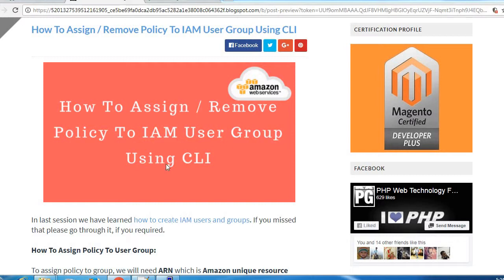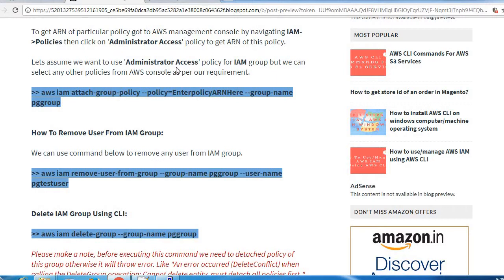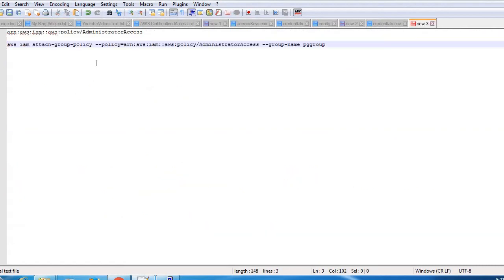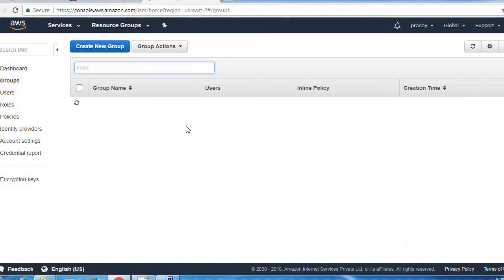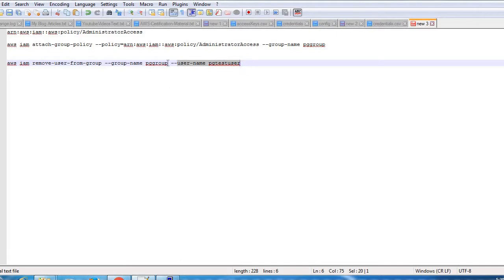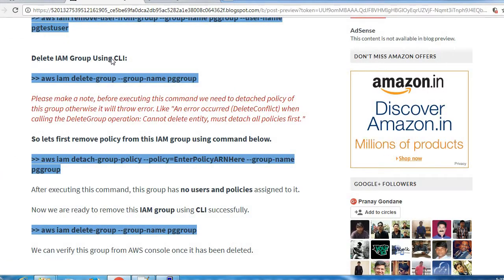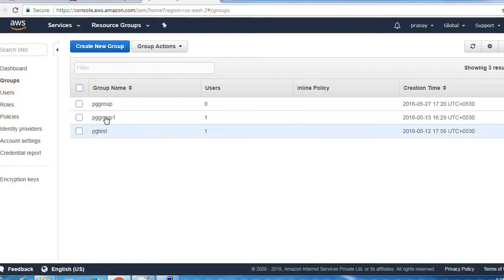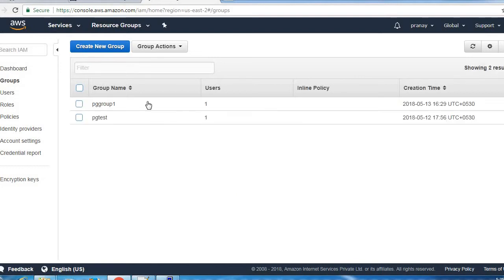How To Assign Remove Policy To IAM User Group Using CLI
In last session we have learned how to create IAM users and groups. If you missed that please go through that if required.

How To Assign Policy To User Group:
To assign policy to group we will need ARN which is Amazon unique resource name. To get ARN of particular policy got to AWS management console by navigating IAM-Policies then click on 'Administrator Access' policy to get ARN of this policy.

Here lets assume we want to use 'Administrator Access' policy for IAM group but we can select any other policies from AWS console as per our requirement.

 aws iam attach-group-policy --policy=arn:aws:iam::aws:policy/AdministratorAccess --group-name pggroup

How To Remove User From IAM Group:

We can use command below to remove any user from IAM group.

 aws iam remove-user-from-group --group-name pggroup --user-name pgtestuser

Delete IAM Group Using CLI:

 aws iam delete-group --group-name pggroup

Before executing this command we need to detached policy of this group otherwise it will throw error. Like "An error occurred (DeleteConflict) when calling the DeleteGroup operation: Cannot delete entity, must detach all policies first."

So lets first remove policy from this IAM group using command below.

 aws iam detach-group-policy --policy=arn:aws:iam::aws:policy/AdministratorAccess --group-name pggroup

After executing this command, this group has no users and policies assigned to it. Now we can remove this IAM group using CLI successfully.

We can verify this group from AWS console once it has been deleted.

PHP Web Technology Funda | AWS Cloud

Tips & Tricks of PHP Frameworks & AWS Cloud Computing